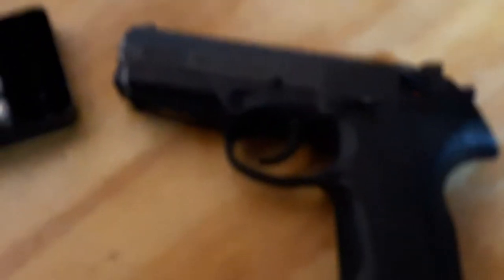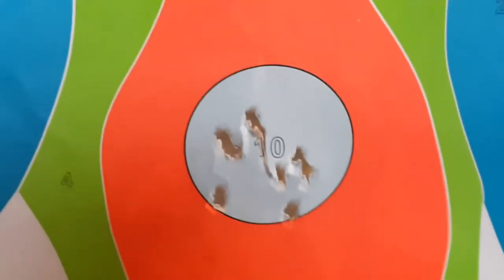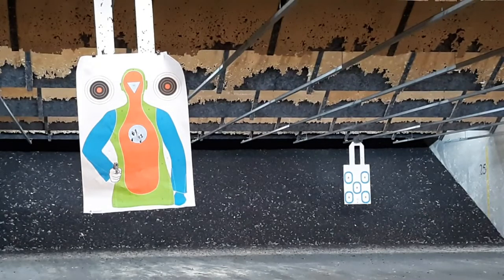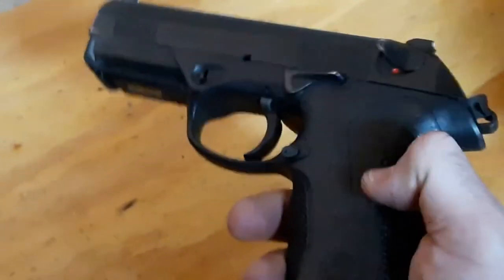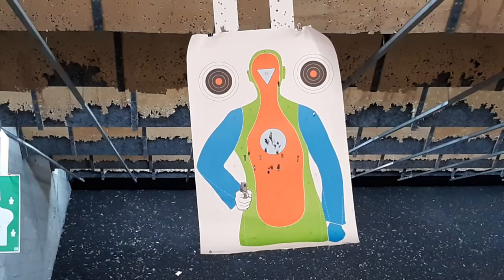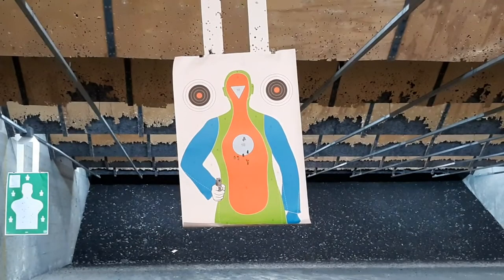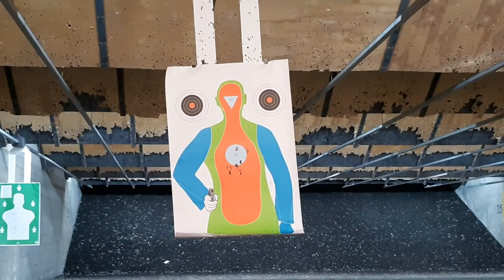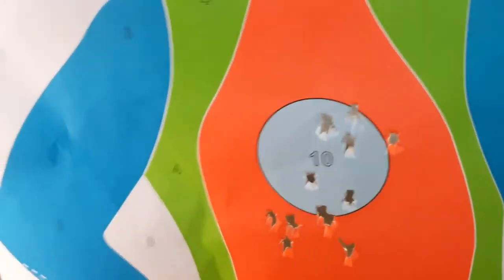Beretta PX4 Storm .45 1st Shots 1st Impressions! Forgotten Appendix CCW or Nightstand DA/SA Option?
TheCombatSystem.com

Daniel Theodore Focus Firearms pistol review reviews unboxing uspsa Hickok45 Yankee Marshal Sootch00 mrgunsngear nutnfancy Talon Sei MarksmanTV TFB TV Hrfunk TheFireArmGuy Craig Douglas shivworks Warrior Poet Society Paul Harrell
Ruger GP100 9mm vs .45 vs .357 Magnum for CCW Concealed Carry Tips

theroguewarriors hard2hurt ramsey dewey gracie breakdown university martial arts journey ufc - Ultimate Fighting Championship One Championship BellatorMMA Bare Knuckle Fighting Championship Modern Mixed Martial Artist club news Practical Combat Fighting Master Wong Self-Defense double action pistol